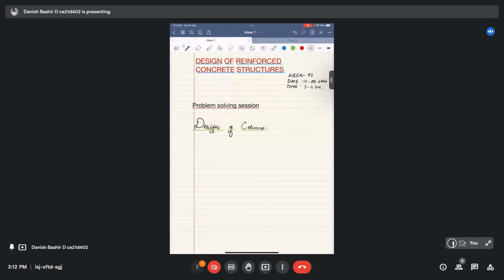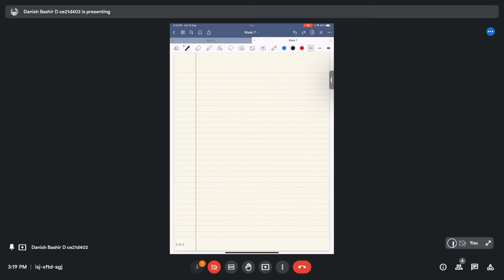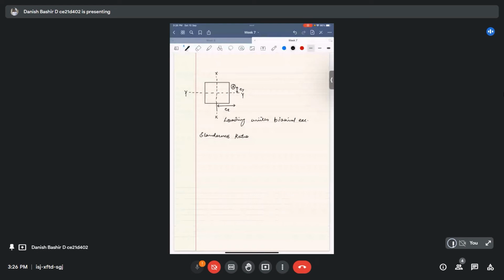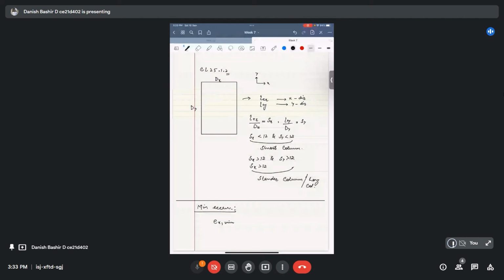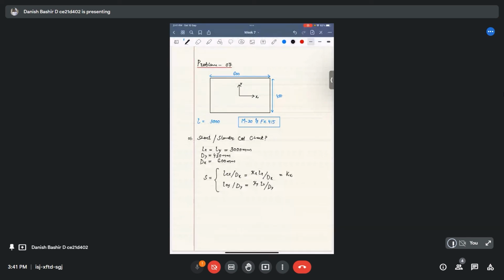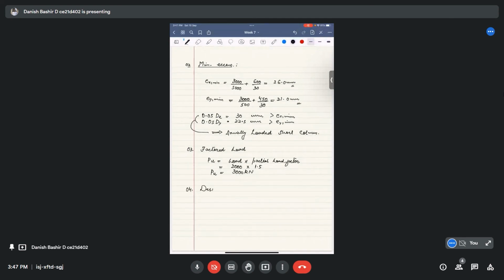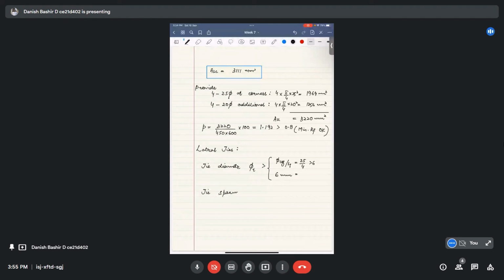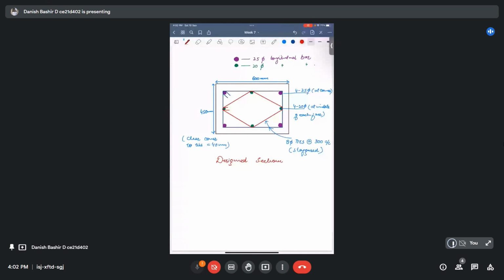Week 7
Design of axially loaded column.